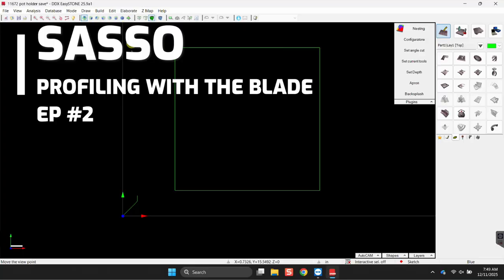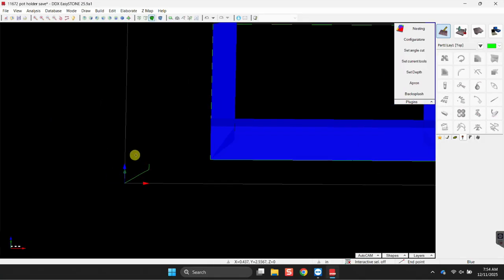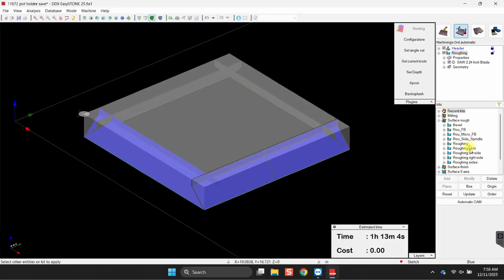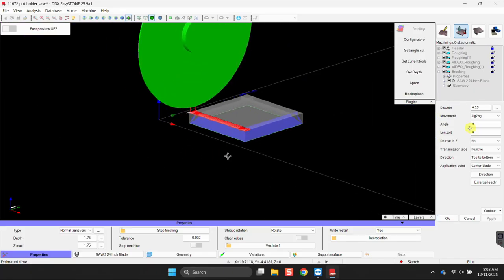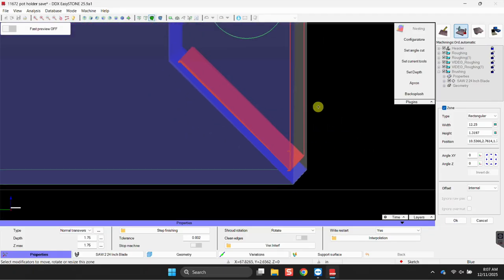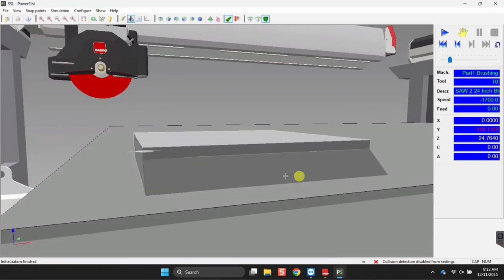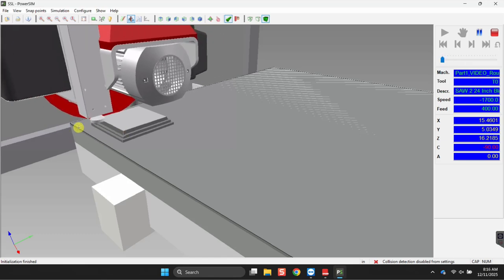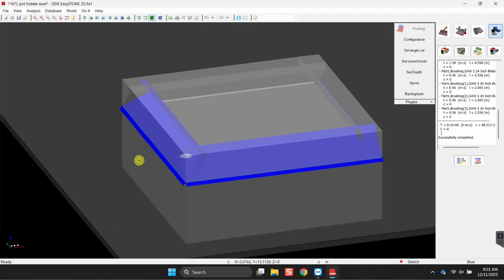Sasso - Profiling with the Blade in Easystone EP#2